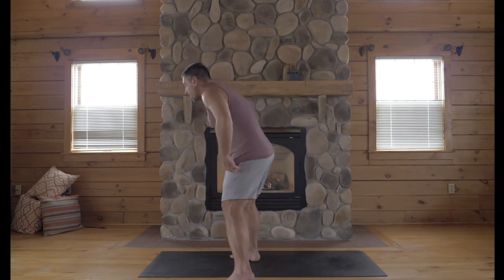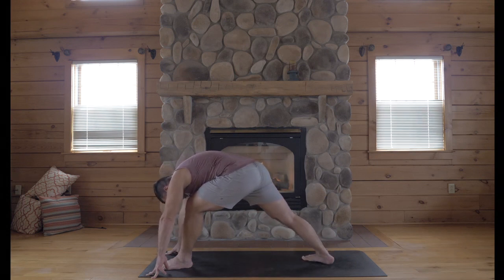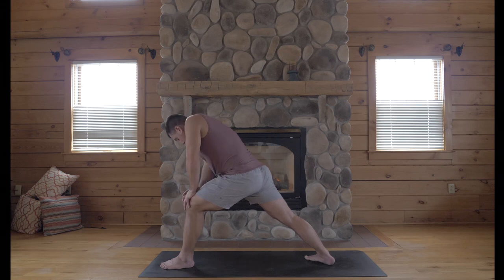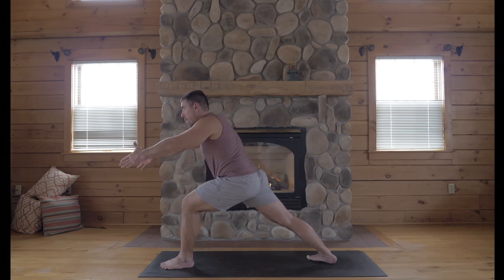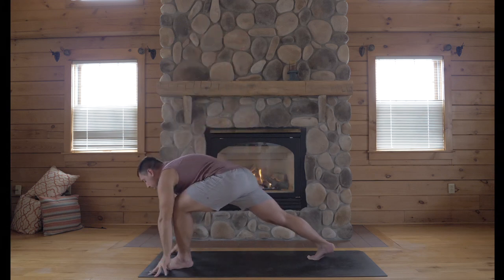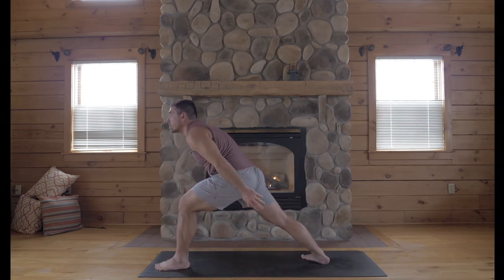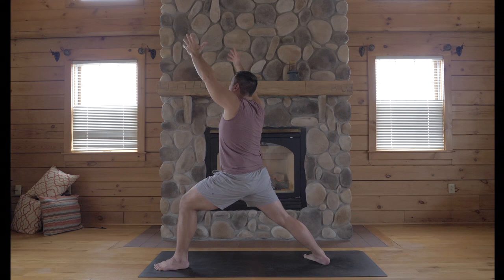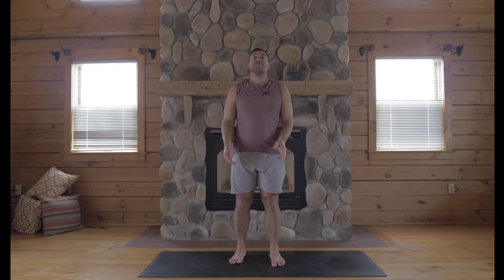Yoga for Dudes: How to align Warrior 1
Warrior 1 can be tricky, here’s how to make sure it is aligned!

Step your left foot forward between your hands in a lunge. Spin your right heel to the floor, so that is aimed towards the upper right corner of your mat. **If you need to shorten your stance to root your heel, then shorten it just enough to anchor it.**

Bend your left knee deeply over your ankle, and start with both hands on your left thigh.

**Lean forward to access your back leg. Get the entire in-seam or your right leg to flow back, and square your hips to the front.**

Widen your left knee over your foot and wrap your left outer hip down.

Square your chest to the front and reach your arms overhead. Hold for 5 breaths and repeat on the second side.